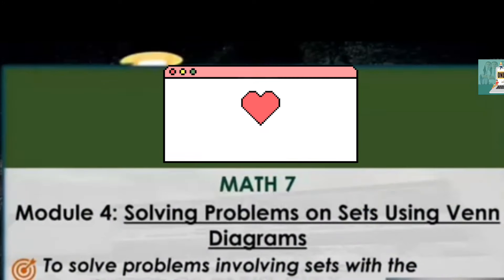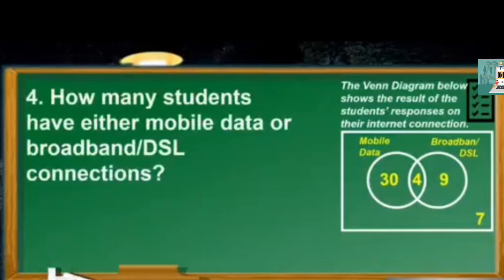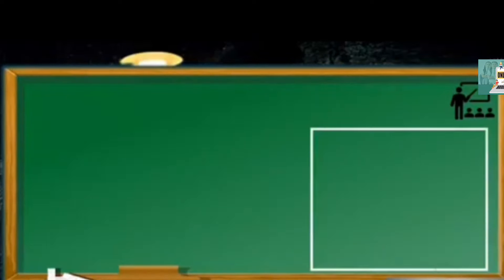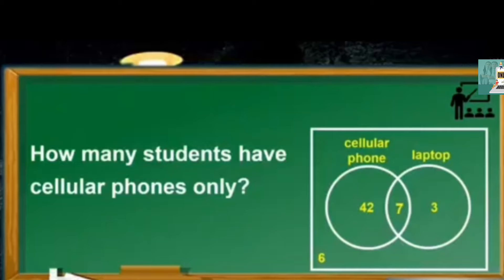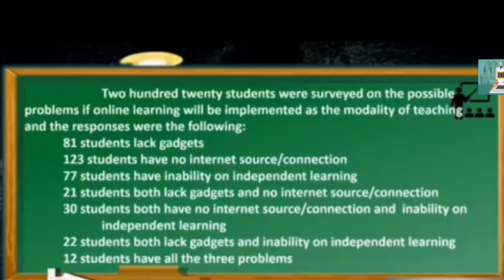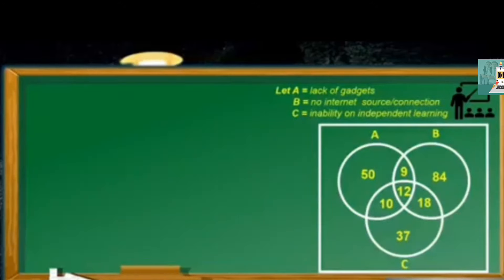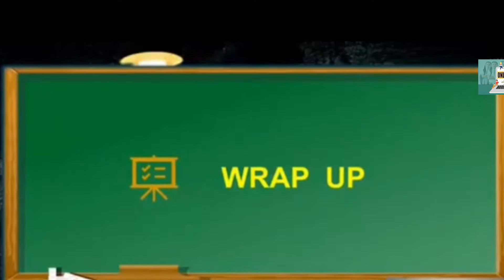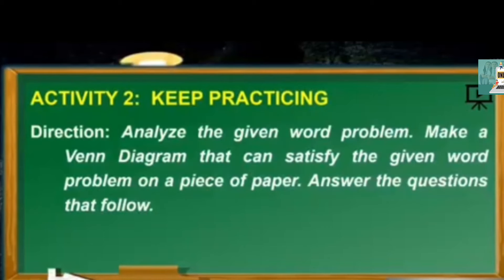Solving Problems on Sets Using Venn Diagrams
Grade 7